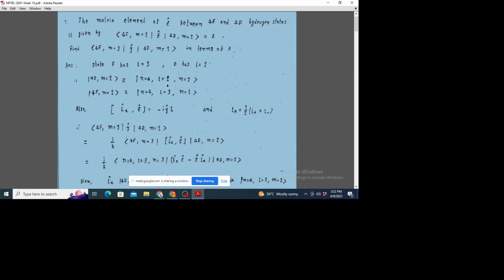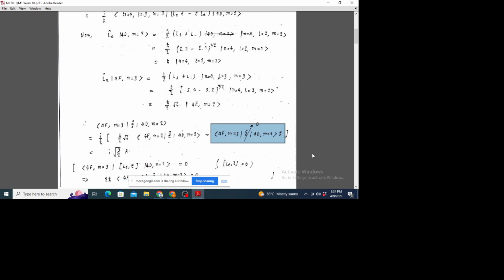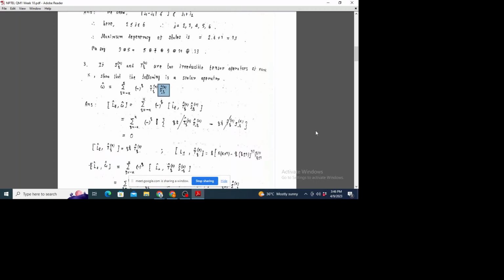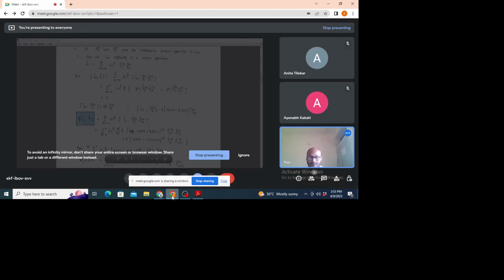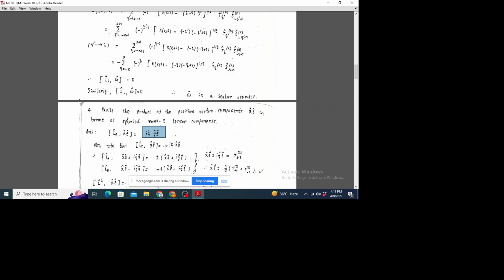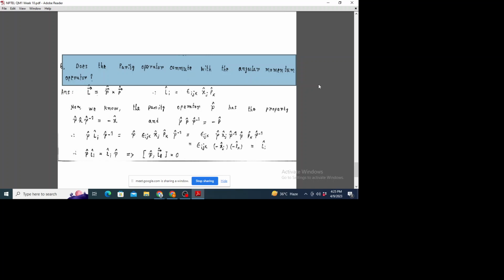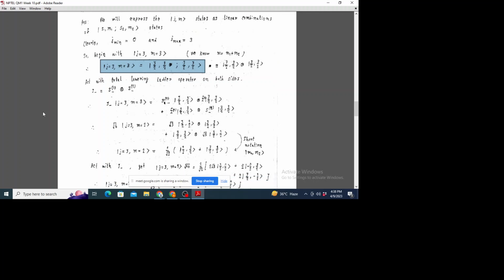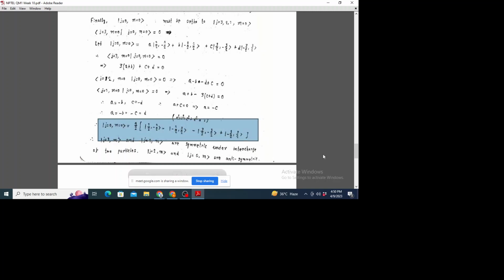NPTEL Quantum Mechanics I (noc23-ph04): problem solving session: Week 10